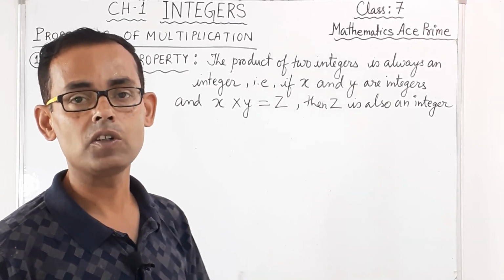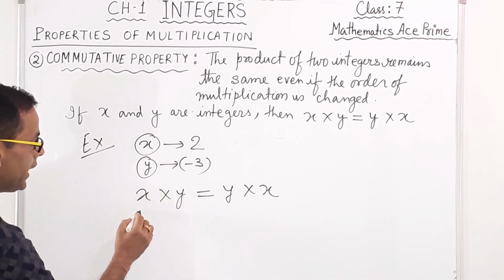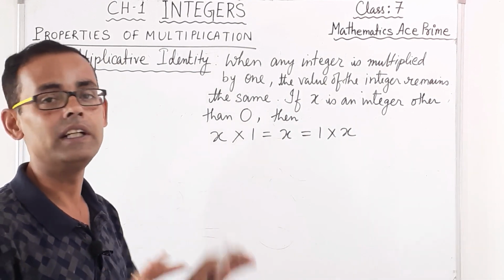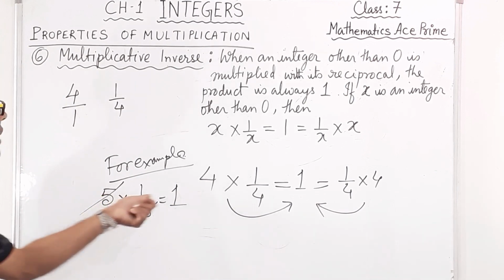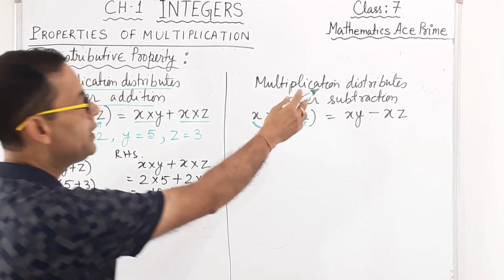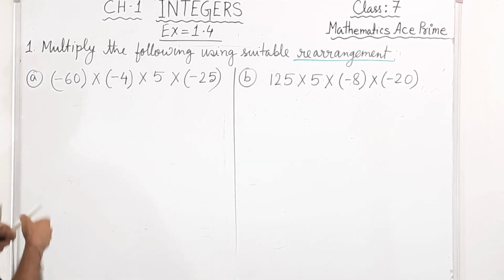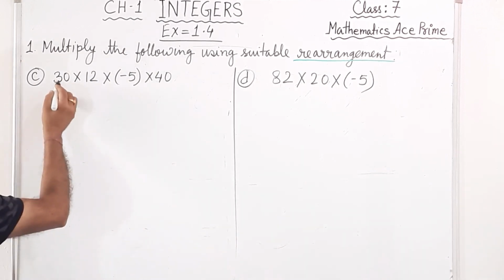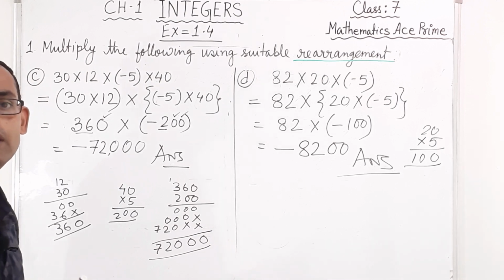Class 7 Maths | Integers | Chapter 1 | Part 10 | Math Ace Prime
Welcome to our educational YouTube channel "Economatrix Dey "dedicated to the fascinating world of Integers! Designed for Class 7 students studying from the Mathematics book in India, this channel offers a fun and interactive way to master the fundamentals of Integers.

Our expert educators and experienced creators have crafted engaging and informative videos that cover all aspects of Integers- from basic concepts and operations to real-world applications. Each video is carefully designed to help you understand the core concepts in a simple and engaging way, making it easy for even the most complex topics to become crystal clear!

So if you're looking for a reliable and entertaining way to learn about Integers, look no further than our "Economatrix Dey" YouTube channel. Join us today and start exploring the wonderful world of Integers!

Class : 7th
Subject : Maths
Chapter: 1
Name of the chapter : INTEGERS
Part:: 10
Topic : Properties of Multiplication and Ex: 1.4 (Q.no. 1)